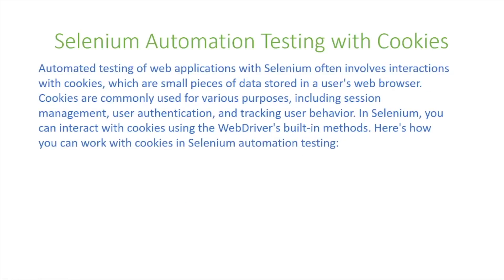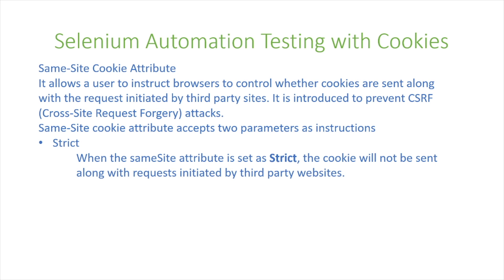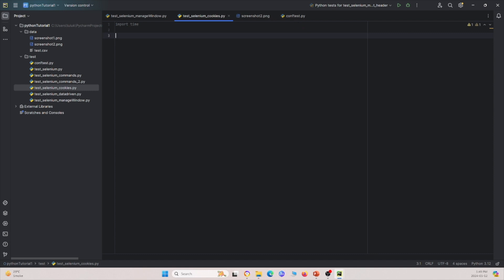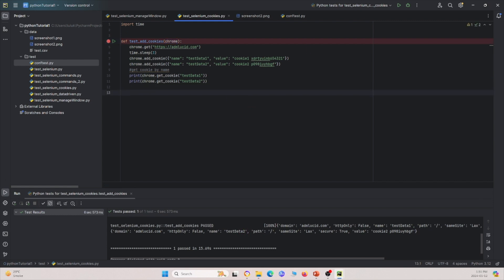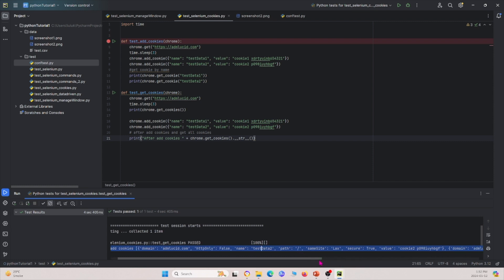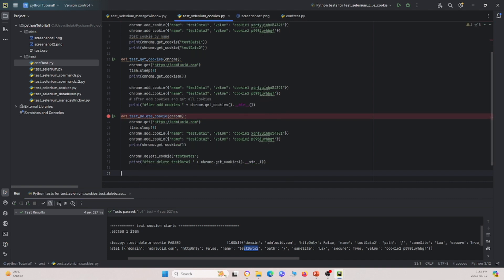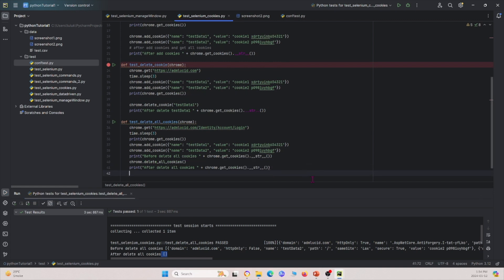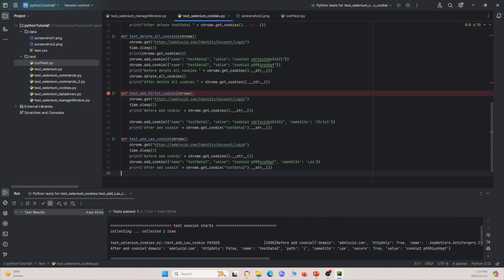How to Handle Cookies in Selenium Python | Save, Load & Delete Cookies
Handle Cookies in Selenium Python | Save, Load & Delete Cookies 🚀
Want to manage cookies in Selenium Python for better test automation? In this tutorial, we’ll explore how to add, retrieve, delete, and reuse cookies in Selenium WebDriver, allowing you to bypass logins, persist sessions, and enhance automation efficiency.

By the end of this guide, you’ll learn how to:
✅ Retrieve cookies from a website using Selenium (driver.get_cookies())
✅ Add new cookies manually (driver.add_cookie())
✅ Save cookies to a file & load them for session persistence
✅ Delete specific cookies (driver.delete_cookie()) or all cookies (driver.delete_all_cookies())
✅ Bypass login using saved cookies in Selenium Python

📌 What You'll Learn in This Video:
✅ What Are Browser Cookies & How Do They Work?
✅ Fetching Cookies from a Website (driver.get_cookies())
✅ Adding Cookies Manually (driver.add_cookie())
✅ Saving & Loading Cookies for Persistent Sessions
✅ Deleting Cookies for Clean Test Runs (delete_cookie(), delete_all_cookies())
✅ Using Cookies to Bypass Login in Selenium Python
✅ Best Practices for Managing Cookies in Selenium Tests

By the end of this tutorial, you’ll be able to handle cookies in Selenium Python effectively, making your automation scripts more efficient and reliable! 🚀

🚀 Why Handle Cookies in Selenium Python?
🔹 Bypass Login for Faster Testing – Avoid repetitive logins in automated tests
🔹 Persist Sessions Across Tests – Maintain user authentication across test runs
🔹 Delete Cookies for Clean Automation – Ensure tests start with a fresh session
🔹 Customize Testing Scenarios – Simulate different user states using cookies

🔹 Developers Automating Web Testing with Selenium
🔹 Testers Looking to Improve Test Efficiency with Cookies
🔹 Anyone Interested in Bypassing Login & Persisting Sessions in Selenium